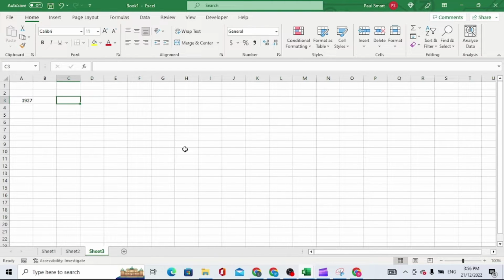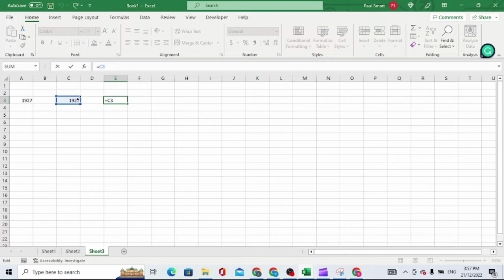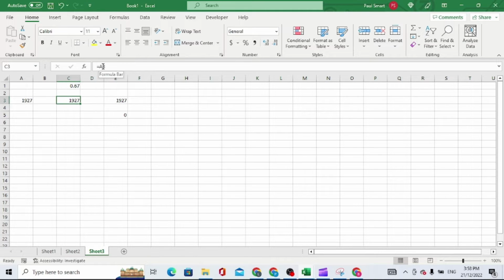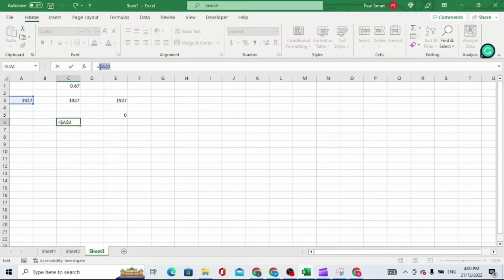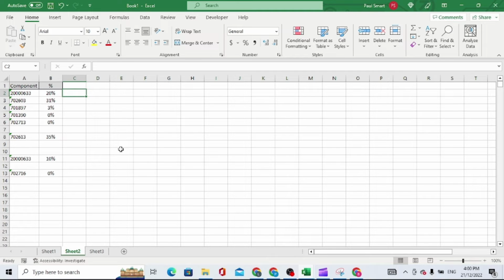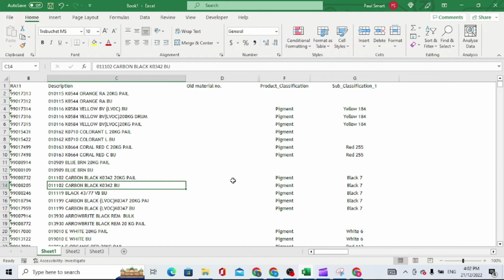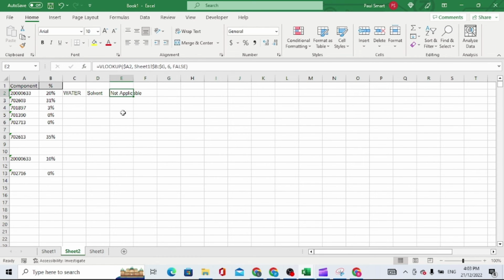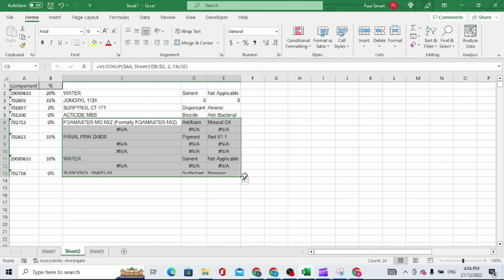What Do $ SIGNS IN FORMULA'S DO IN EXCEL?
This video explains what $ do in fomula's do in excel